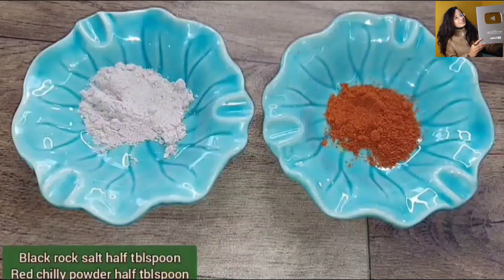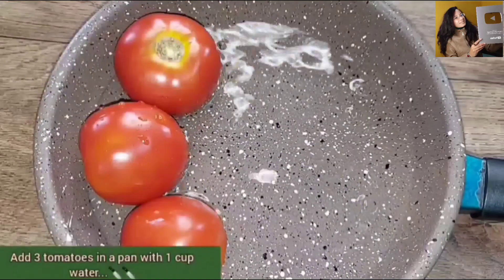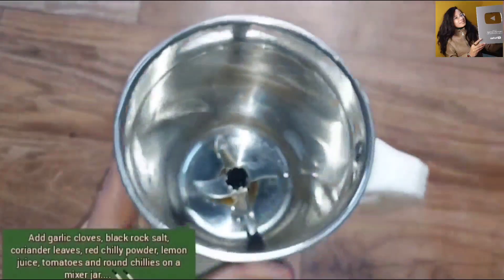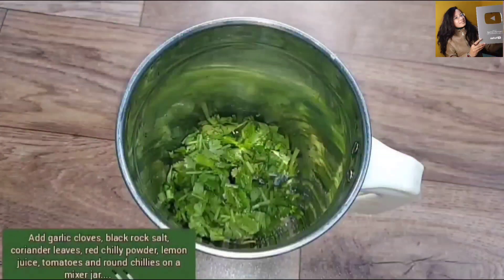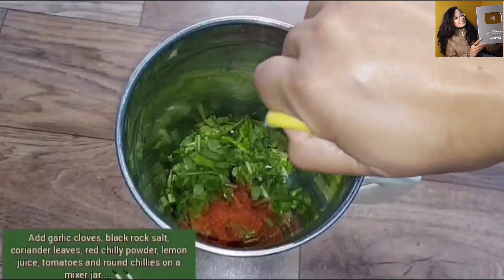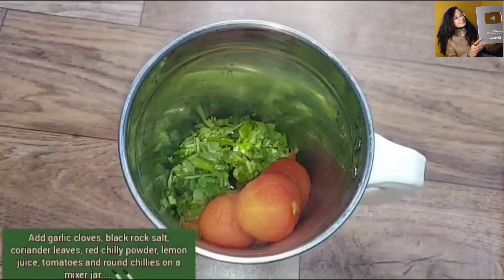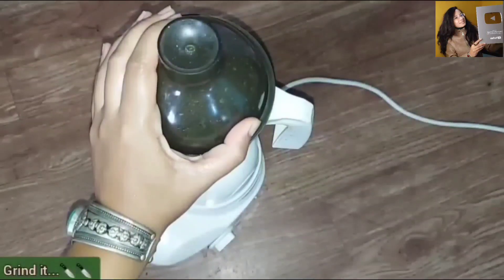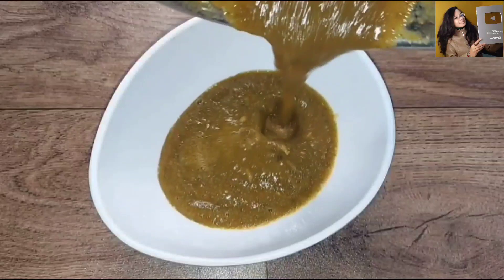१ महिनामा ५ किलो सजिलै घट्ने नेपाली अचार |Dhaniya ko Achar|Dhaniya ra golveda ko achar|Green Chutney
१ महिनामा ५ किलो सजिलै घट्ने नेपाली अचार |Dhaniya ko Achar|Dhaniya ra golveda ko achar|Green Chutney@amarpanchhifoodworld
INGREDIENTS(For 1 person)
Coriander 80 gms
Black rock salt/Salt half tblspoon
Red chilly powder half tblspoon
Round chillies(2)
Garlic cloves(3)
Tomatoes(3)
Lemon(1)
    😘😘An extraordinary way to make Green Chutney which is more tasty, yummy & delicious...@Amar Panchhi Food World😋😋
                💕💕My 542nd YouTube cooking video...💕💕
"HAPPY COOKING"
1. Youtube
3. Facebook group
4. Instagram

                     "A cooking video tutorial by Lizinna "
(यस Channel मा रहेका Video हरू Copy र Download गरी अन्य Channel मा upload गरेको पाएमा प्रचलित कानुन बमोजिम कडा करबाही गरिनेछ। Embedding to a website is allowed.)